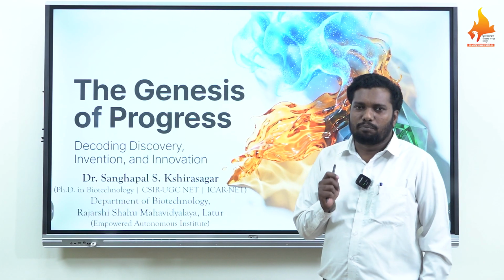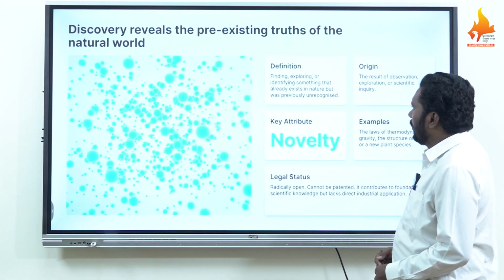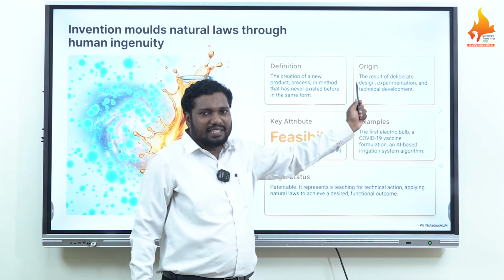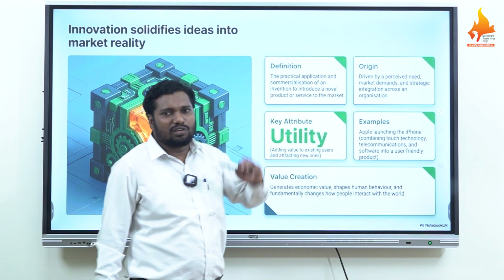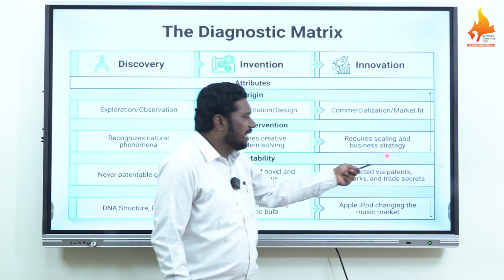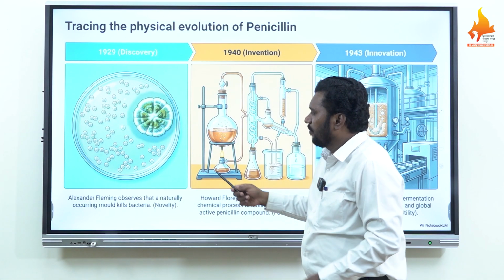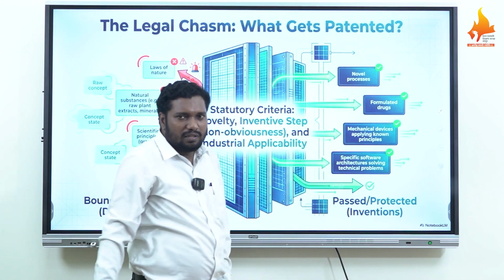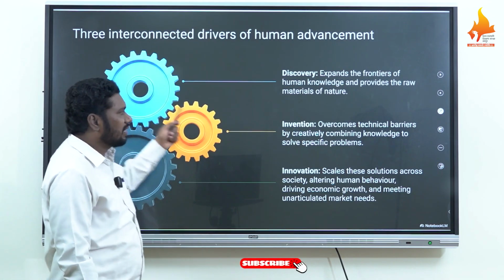Discovery Vs Invention Vs Innovation | By Dr. Sanghapal S. Kshirasagar | RSML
Ass. Prof.
Rajarshi Shahu Mahavidyalya , Latur
 Empowered Autonomous Institution